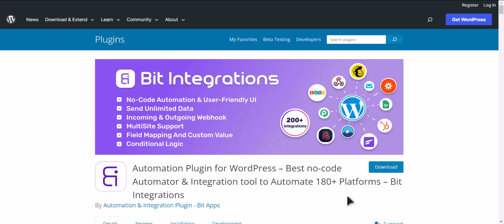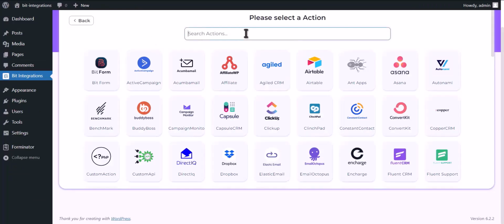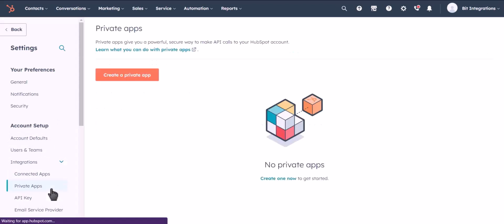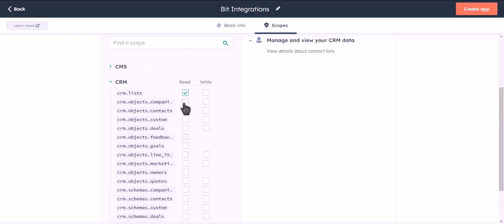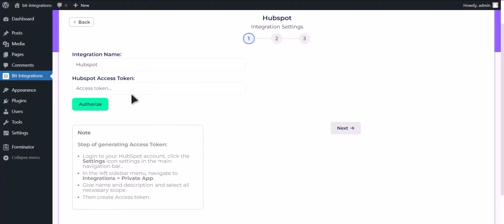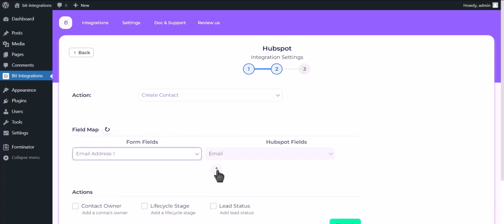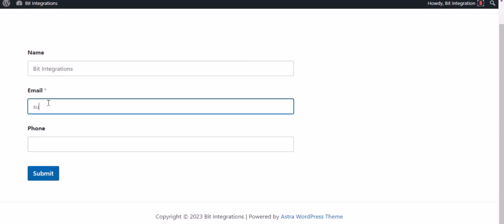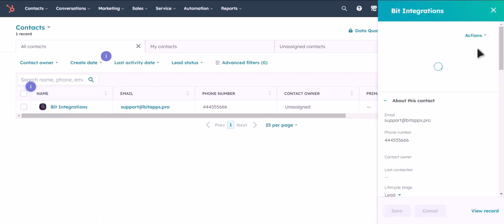Integrating Tutor LMS with HubSpot | Step-by-Step Tutorial | Bit Integrations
Welcome to our latest tutorial, where we unlock the power of seamless data integration! In this video, we'll guide you through the step-by-step process of integrating Tutor LMS with HubSpot, the industry-leading CRM platform, using the versatile Bit Integrations WordPress plugin.

Discover how to effortlessly store, host, and sync your Tutor LMS data, submissions, and uploads with HubSpot, taking your data management to new heights and harnessing the convenience of personal cloud storage.

Key Highlights:
✅ Detailed tutorial on integrating Tutor LMS with HubSpot using Bit Integrations for WordPress.

Whether you're a blogger, business owner, or data enthusiast, this integration empowers you to effortlessly manage, host, and sync your Tutor LMS data, submissions, and uploads with HubSpot's personal cloud storage. Join us now to experience the efficiency of seamless data integration!